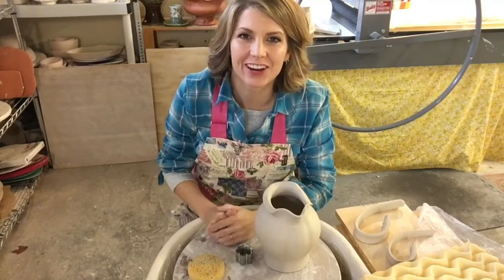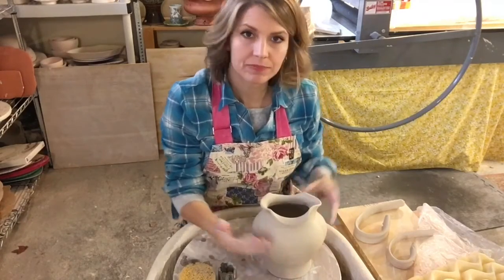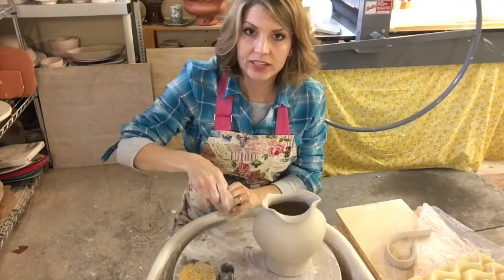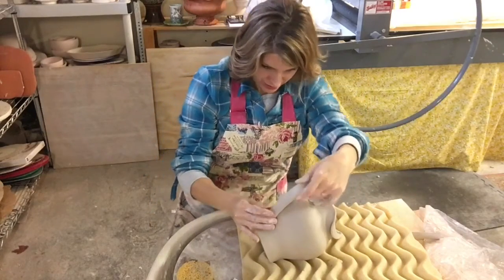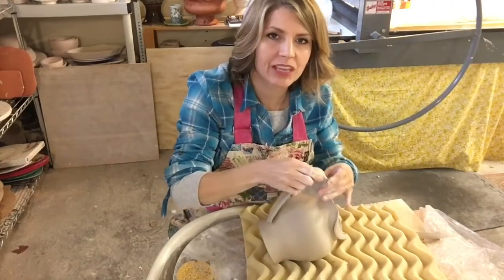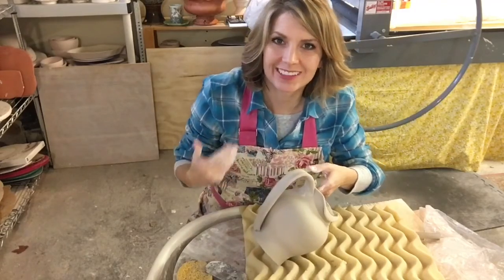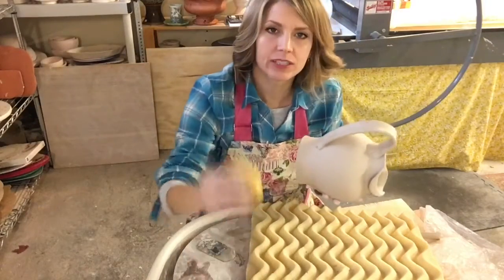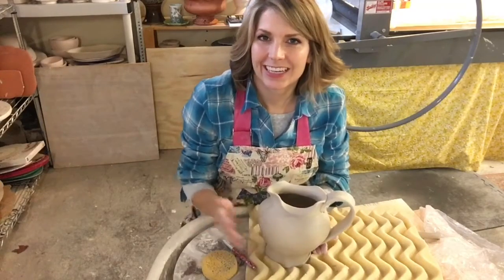Yes! You can "handle" it! Whatever it may be!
Attaching a handle to a pitcher with an altered rim. Simple tutorial that will help anyone get a handle on it!

Materials:
Pot that needs a handle
A pulled clay handle
Foam
Flower shaped cookie cutter
Dolan 220s clay knife
Serrated rib
Slip, preferably same clay as your pot
Sponge